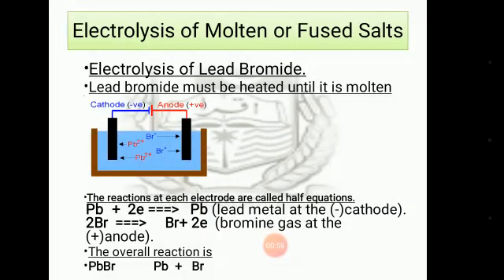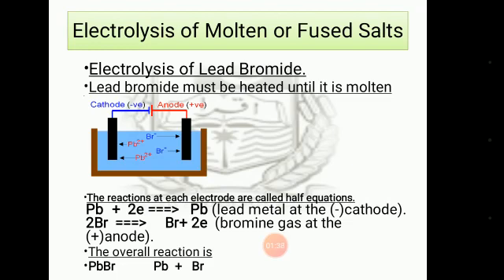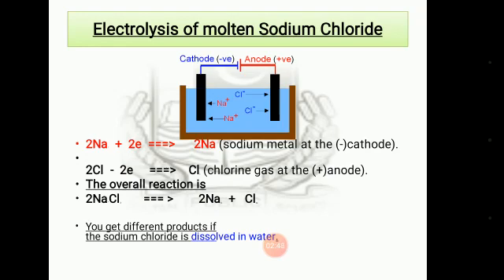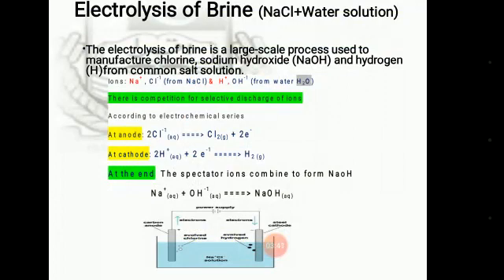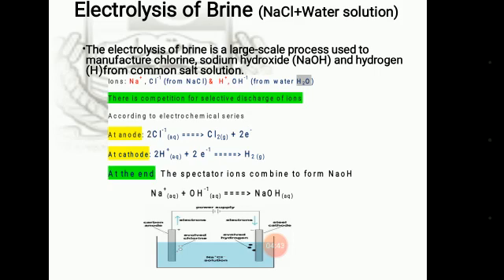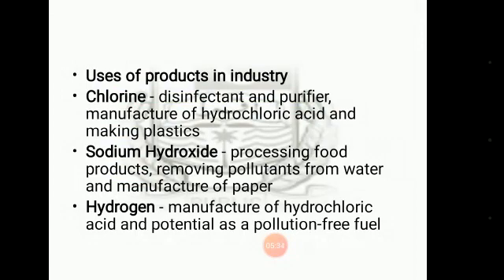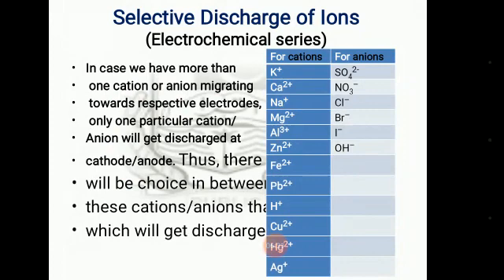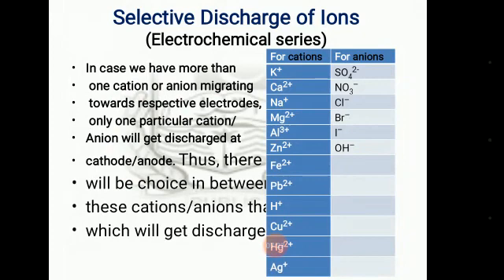Chemistry Lecture Electrolysis of Molten/Fused salt by Mr Saeed Tahir for class O level 9